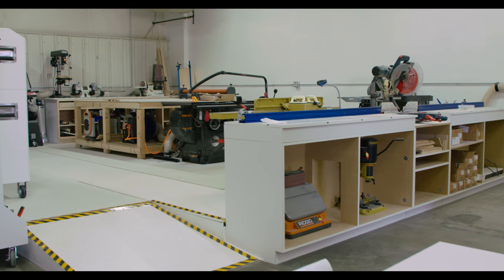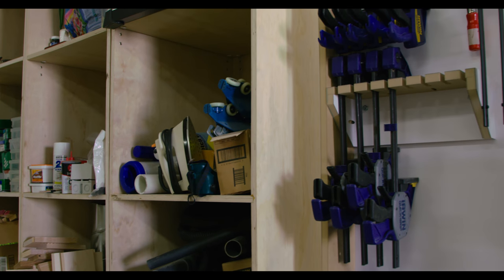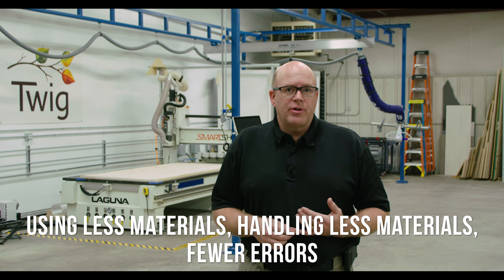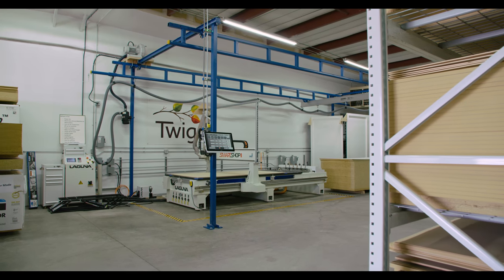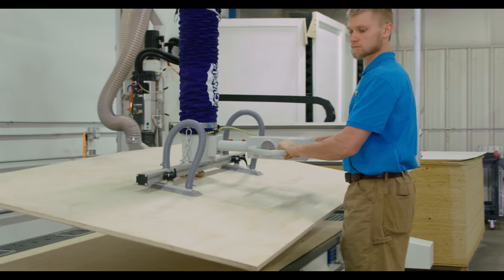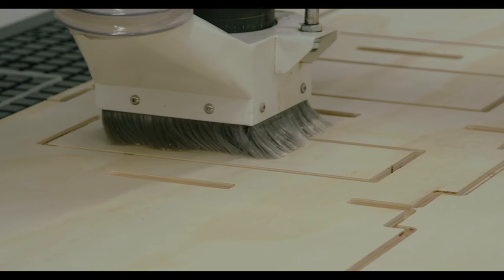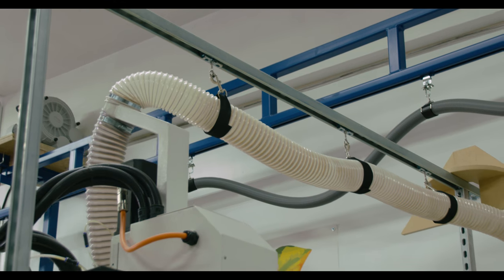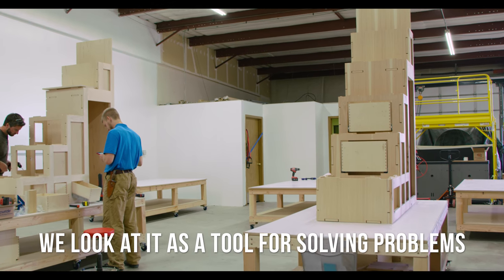Make A Van A Home! with Twig Custom Builders and Laguna Tools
Watch how a CNC business, Twig Custom Builders, optimized and expanded their business with the help of Laguna Tools' SmartShop 2 SUV.